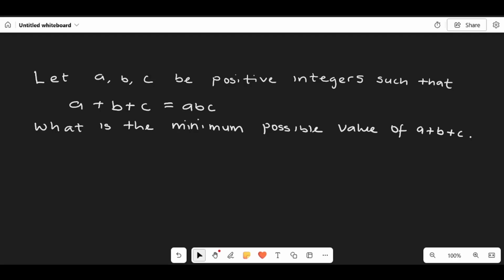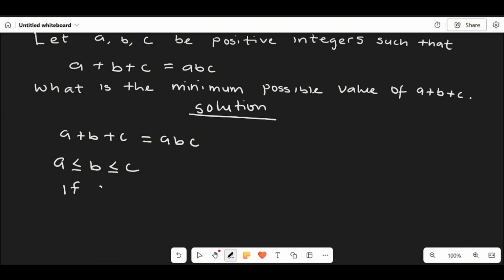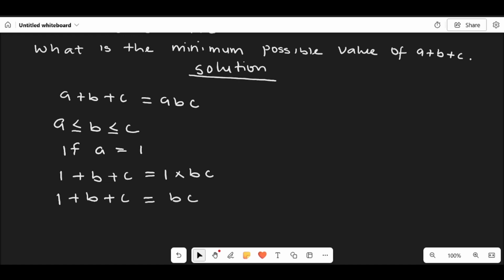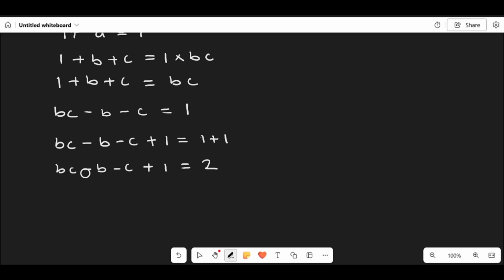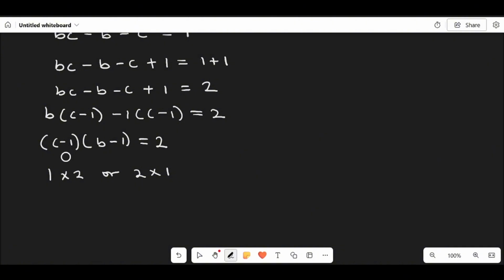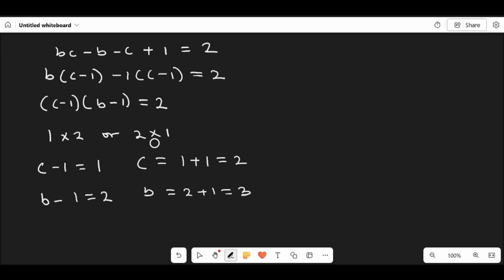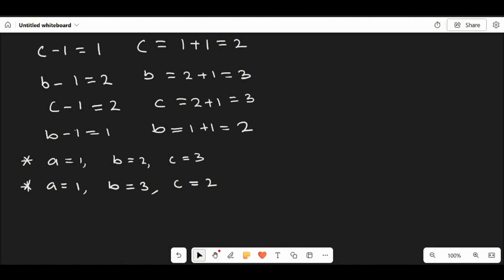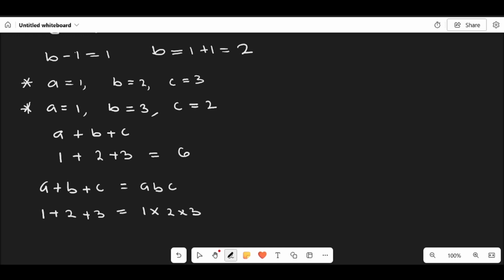Can You solve This? a+b+c=abc | Olympiad Math Challenge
🎯 Olympiad-Level Math Challenge: Solve a + b + c = abc! 🔍
In this video, we dive into a classic and clever math puzzle:
"Find the minimum possible value of a + b + c given that a, b, and c are positive integers such that a + b + c = abc."

You'll learn:
✅ How to approach symmetric Diophantine equations
✅ Logical reasoning techniques used in Olympiad problems
✅ Why the answer is exactly 6 – and how to prove it step by step!

Perfect for:
📘 High school & college math students
🧠 Olympiad and competition math prep
✍️ Anyone who loves brain-teasing number puzzles!

📌 Watch now and sharpen your problem-solving skills!